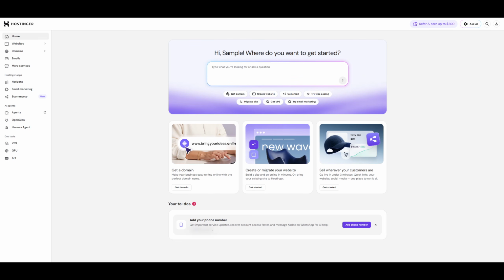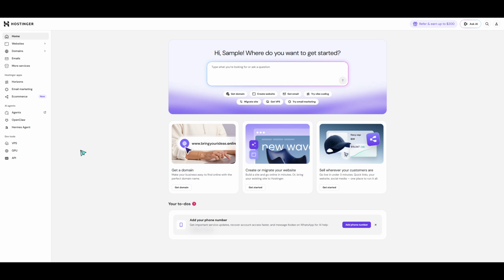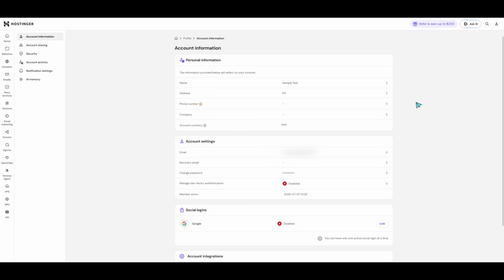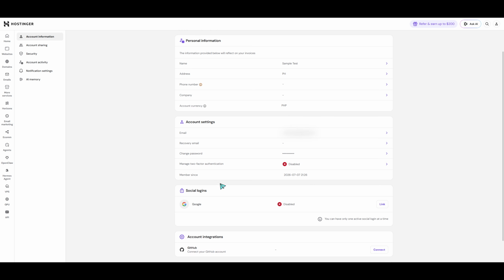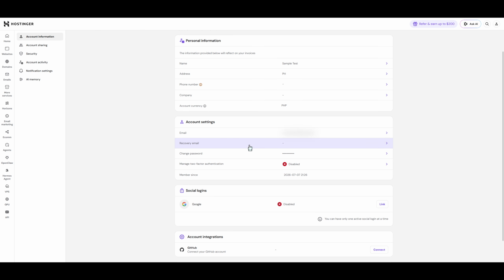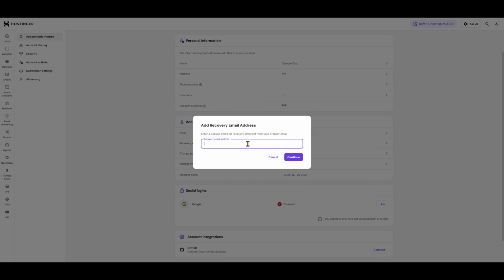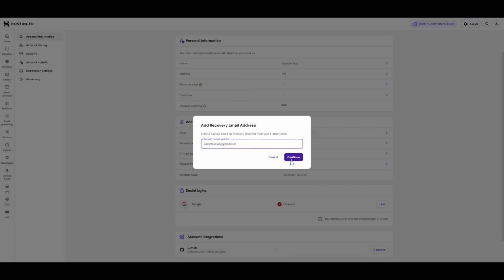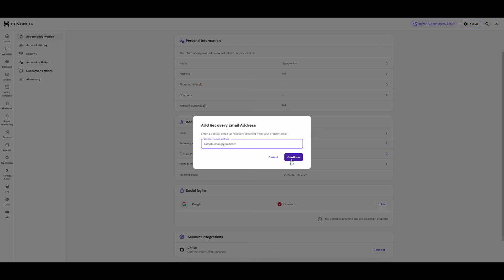How to Add a Recovery Email in Hostinger (Updated 2026 Step-by-Step Guide)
Want to add a recovery email to your Hostinger account? This updated 2026 tutorial shows you exactly how to set up and verify a recovery email, giving you an additional way to secure your account and regain access if you ever lose access to your primary email address. Your recovery email must be verified before it can be used for account security and recovery features.